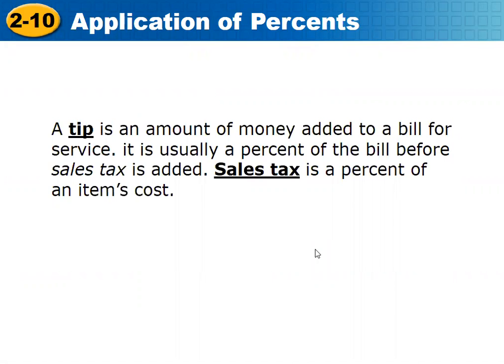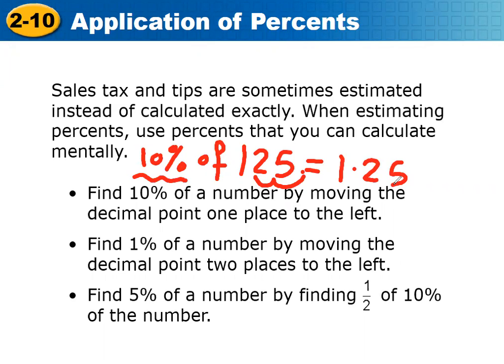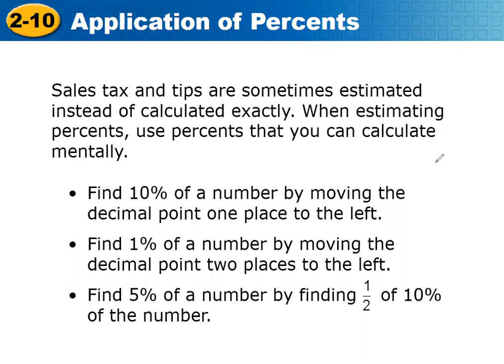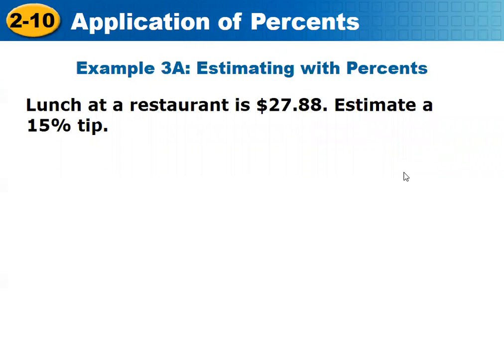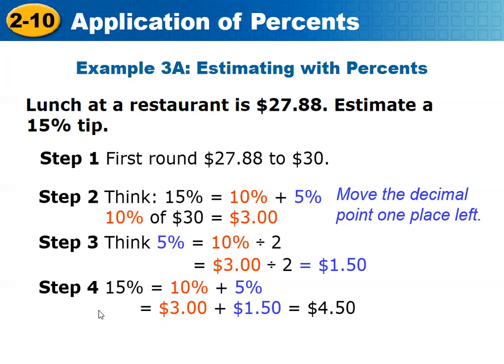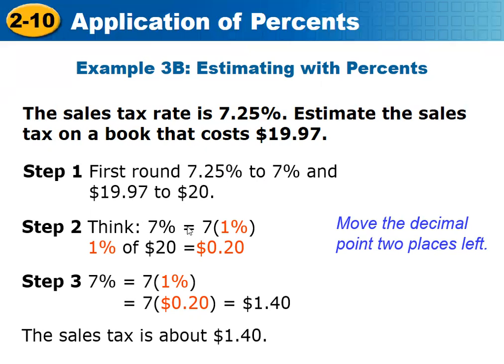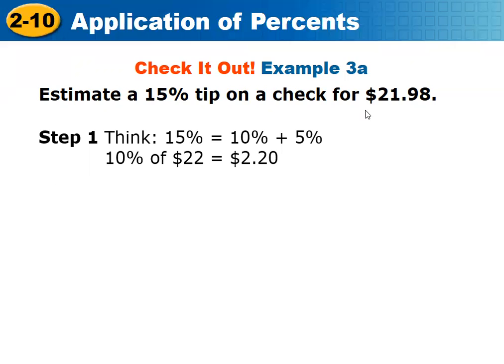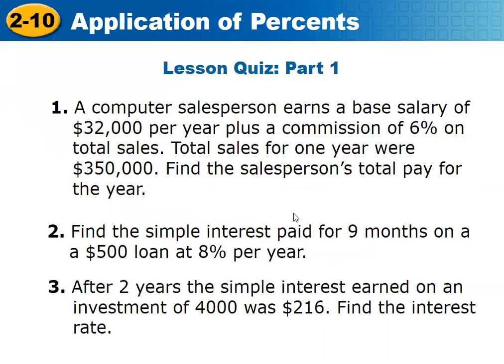Math Grade9 - 6 oct lesson 2 -10 Algebra part 2